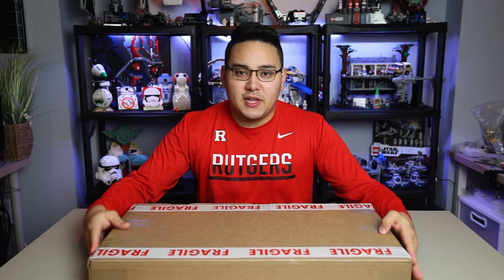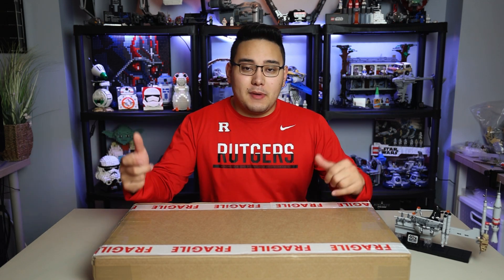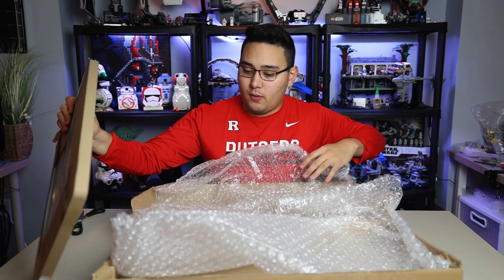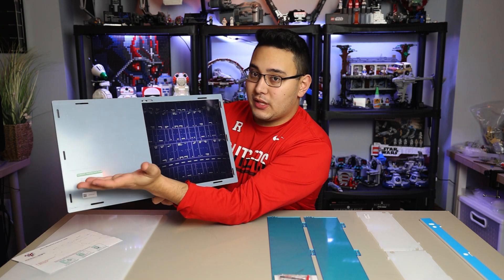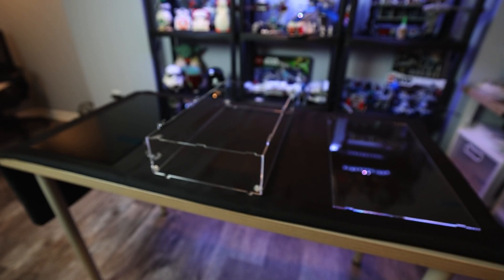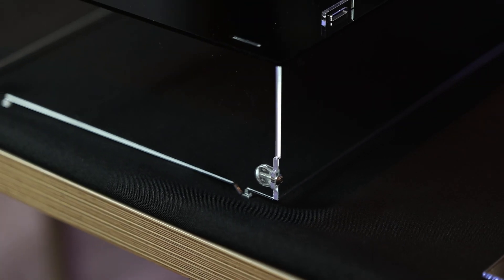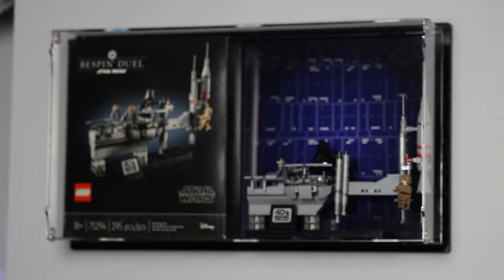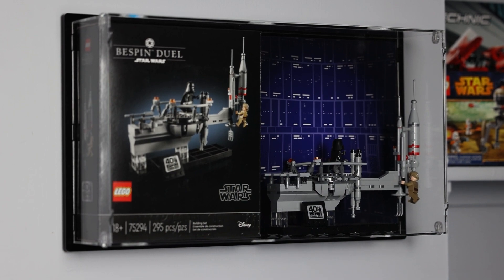The ULTIMATE LEGO Bespin Duel Display Case! (75294)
This is a wall mounted acrylic display case for Lego® Star Wars Exclusive 75294 Bespin™ Duel and its retail box. This display comes with a printed diorama background.